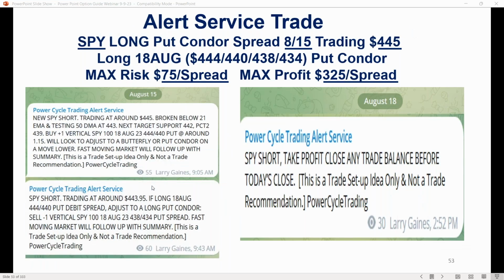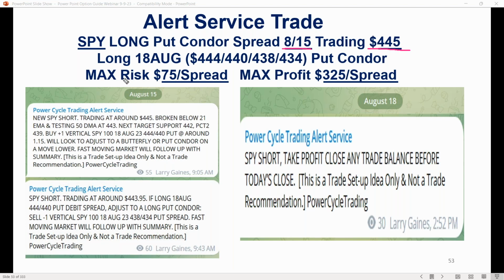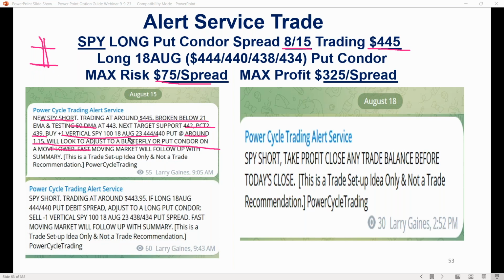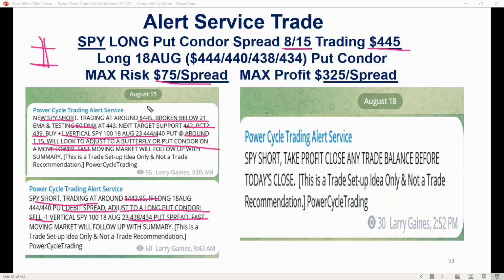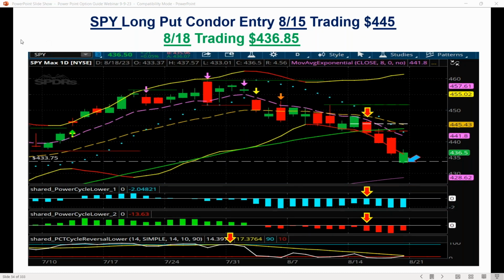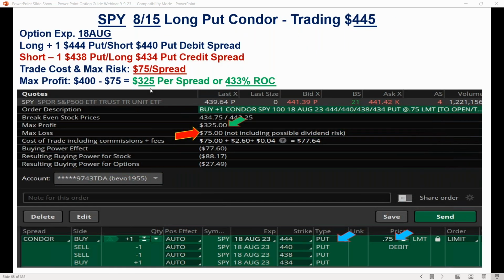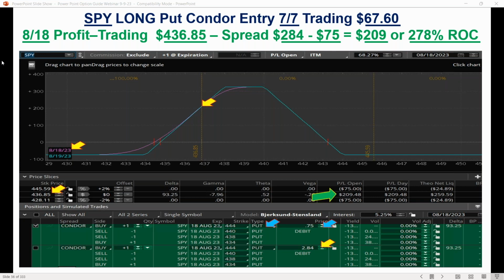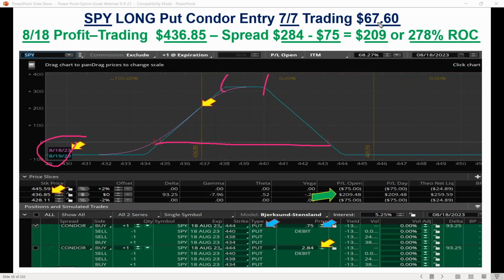Strategy example on SPY